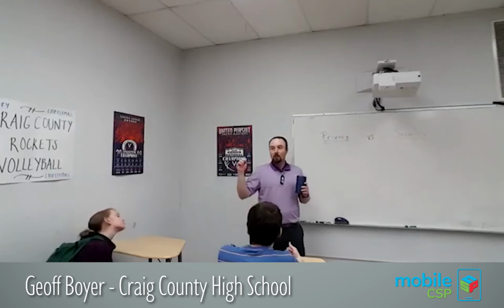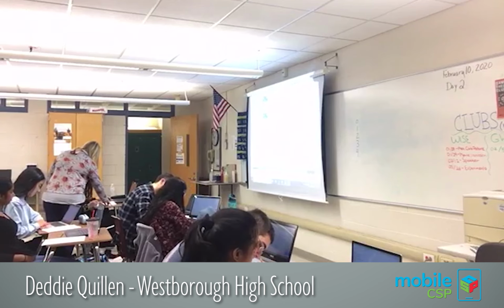Classroom Management & Effective Questioning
Mobile CSP teachers and staff discuss teaching the Mobile CSP course in their schools